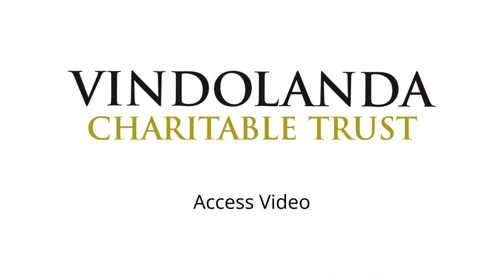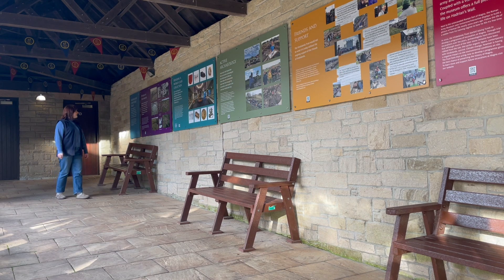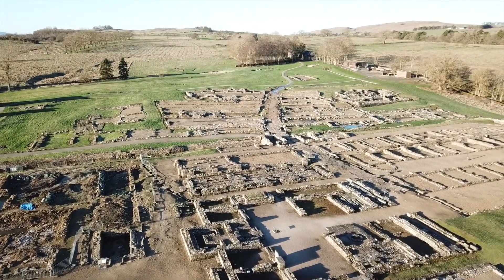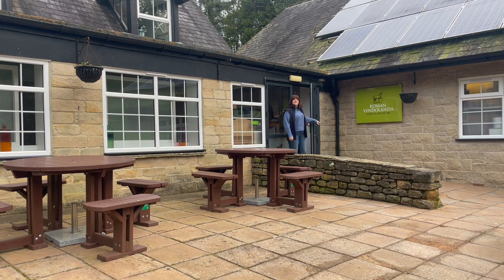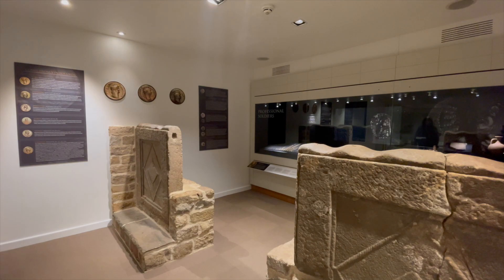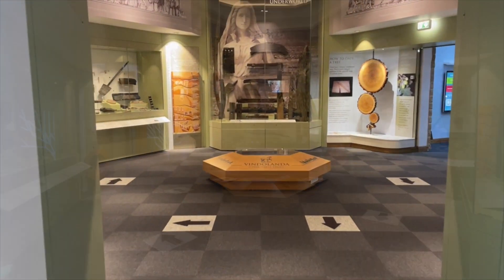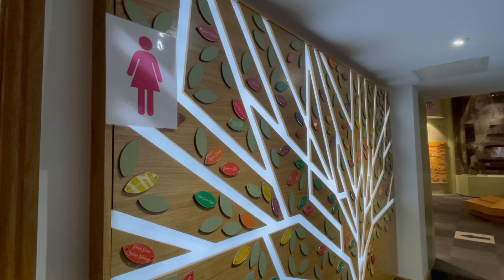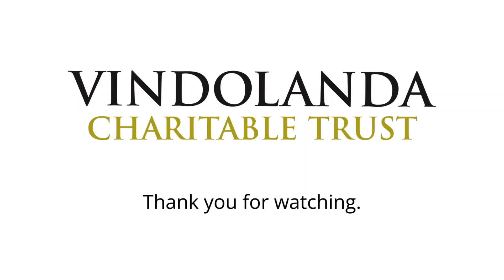Vindolanda Fort and Museum Accessibility Video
The Vindolanda Trust is committed to being as accessible as possible. Watch our Accessibility Video for information on the different spaces at Roman Vindolanda Fort & Museum, allowing you to assess your access needs and make informed planning decisions.

This video has a run time of 8 minutes and 40 seconds. If you are looking for specific information, please click on the sections below.

Getting here - 00:29
Main entrance - 00:42
Vindolanda Fort - 01:48
Museum entrance - 03:04
Our team - 03:33
Museum gardens - 03:44
Gallery one - 04:18
Coin room - 04:53
The Long Gallery - 05:14
Wooden Underworld - 05:59
Post Roman - 06:20
Writing Tablets - 06:32
Archaeologist's Study - 07:02
Toilets and Baby changing facilities - 07:15
Bookshop and Gift Shop - 07:49
Cafe - 08:07